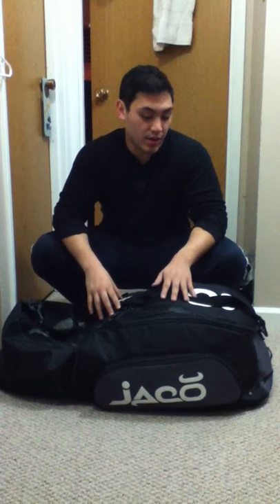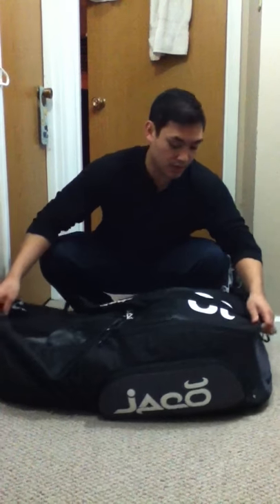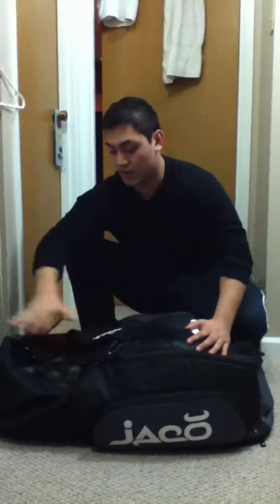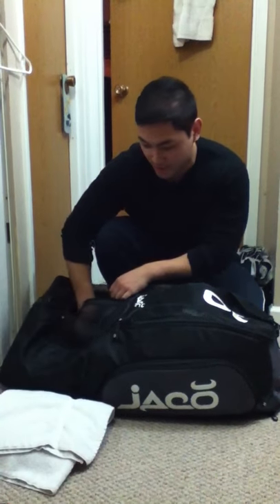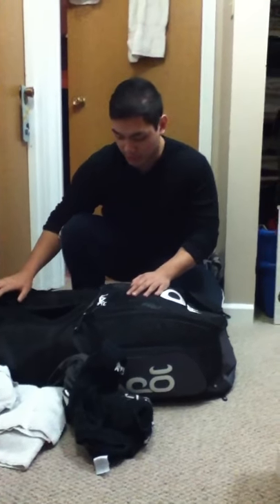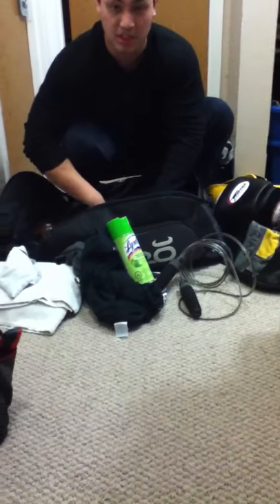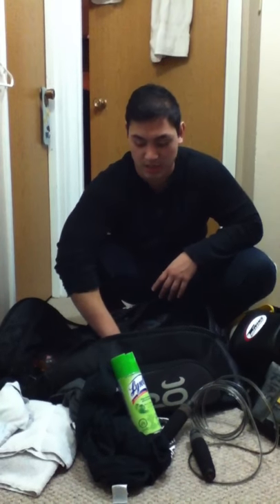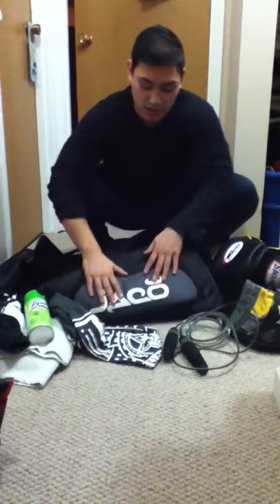Jaco Convertible Training Bag